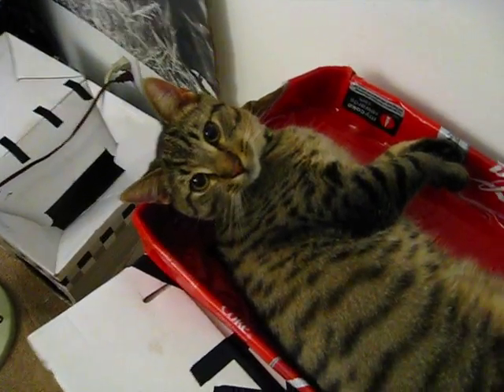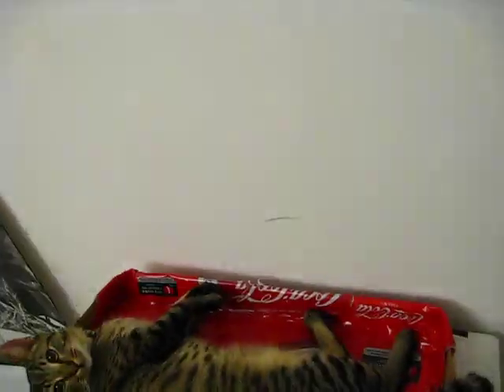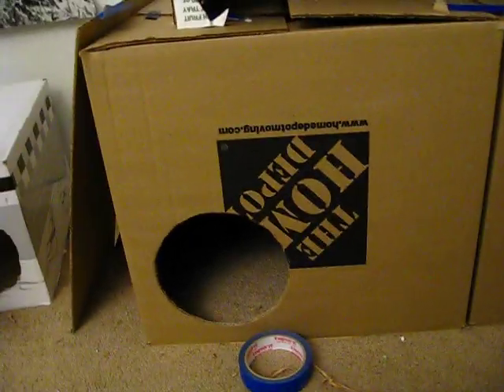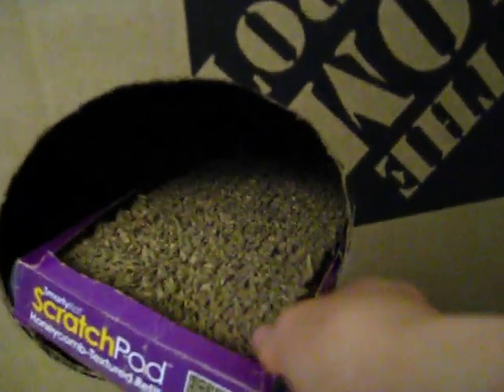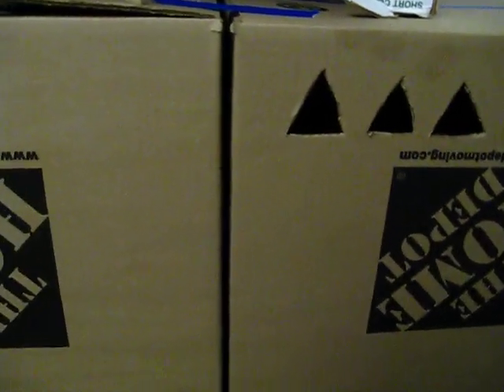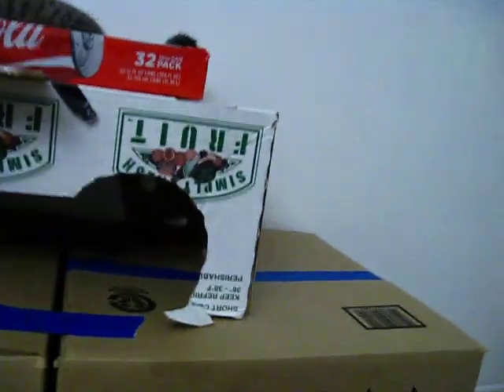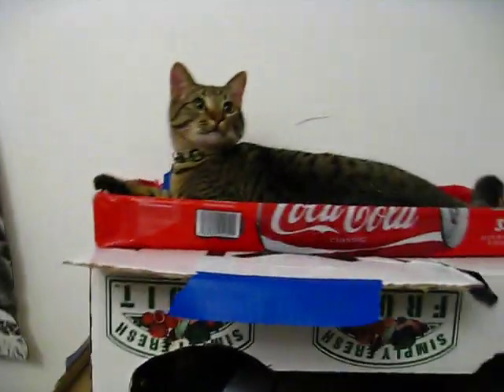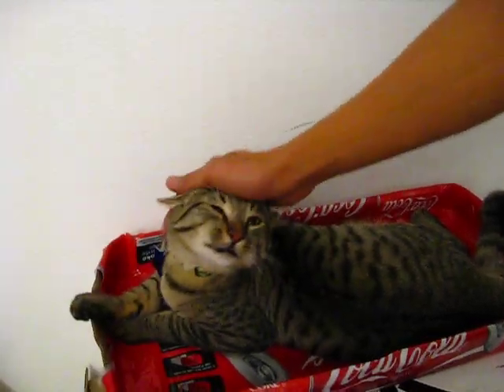Torque and Turbo's cardboard crib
Don't mind the really messy room and our horrible sense of humor :X. We like to recycle our boxes by turning them into houses for our two furry friends. :)